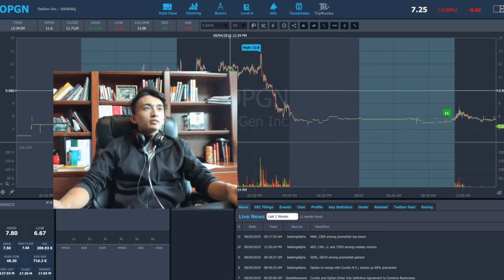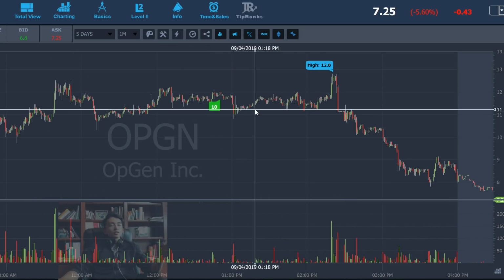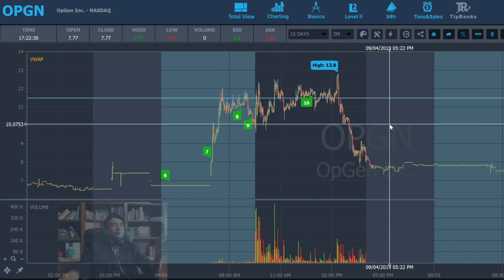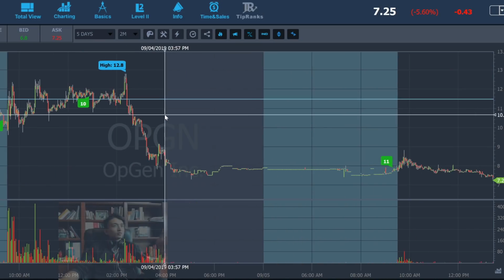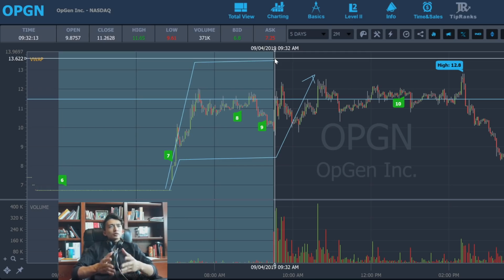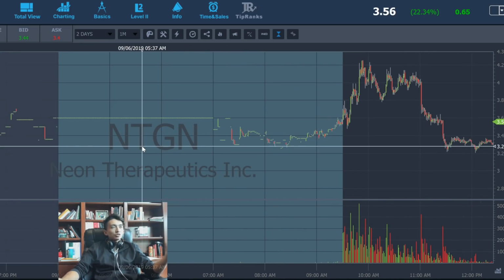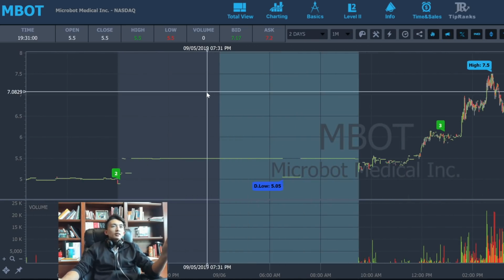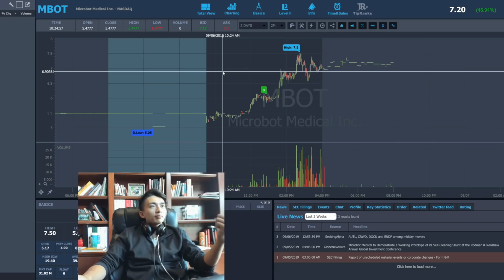The 2 important Factors in Low Float Stocks (Dux's Weekly Analysis)